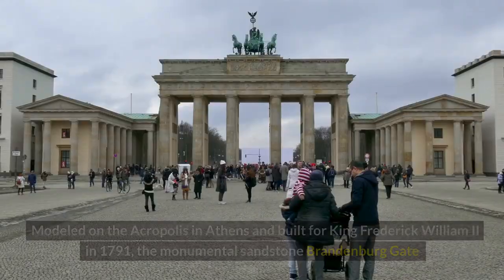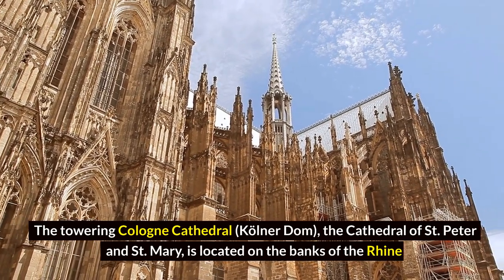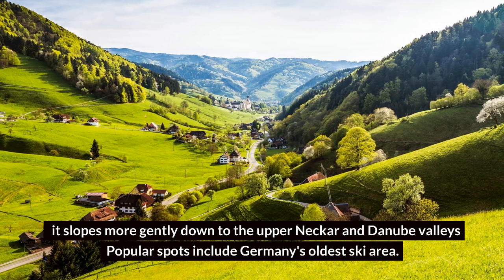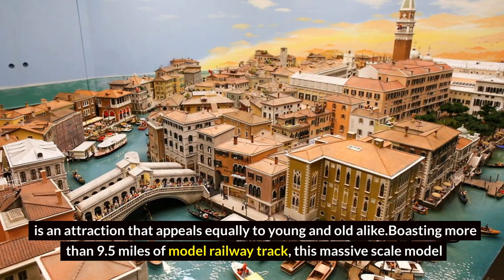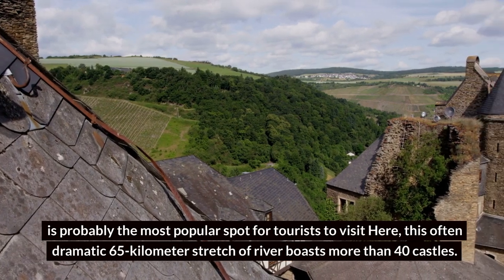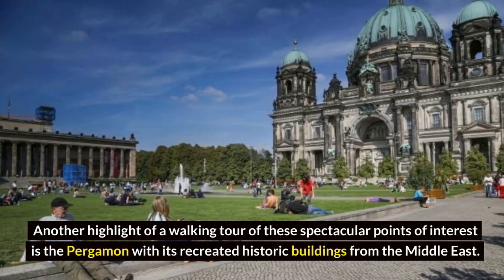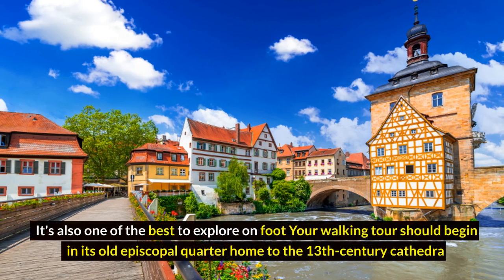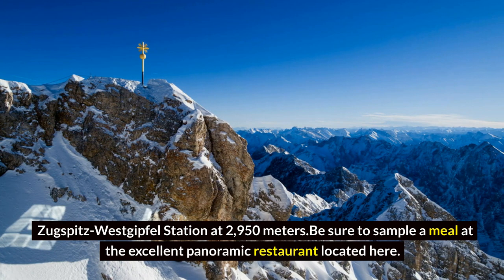10 Best Places To Visit In Germany - Travel Guide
Looking for a great place to visit in Germany? Look no further! In this guide, we'll share with you our picks for the best tourist destinations in Germany, from beautiful cities to amazing beaches.

Whether you're a budget traveler or an explorer, we've got you covered. This Travel Guide for Best Places to Visit in Germany will help you plan your trip and find the perfect destinations for you. So load up your suitcase and start planning your trip to Germany!

0:00 Brandenburg Gate
1:10 Cologne Cathedral (Kölner Dom)
2:02 The Black Forest
2:47 The Ultimate Fairy-Tale Castle
3:37 Miniatur Wunderland
4:35 The Rhine Valley
5:31 Museum Island Berlin
6:28 Marienplatz Munich
7:20 Bamberg and the Bürgerstadt Bavaria
8:05 Zugspitze Massif Bavaria

Germany Travel Tourist Best Travel Places is the perfect destination for people who want to explore the world. From the bustling cities filled with culture to the exotic beaches and breathtaking nature - we bring you the best travel spots from all around the world. Join us for an inspiring journey filled with adventure, discovery, and beautiful moments – join us today and create the trip of your dreams!

Come join us for an inspiring journey filled with adventure, discovery, and beautiful moments. Our videos will take you to all the amazing places we've visited and the stories we’ve found along the way, so don't miss out on the fun and excitement!